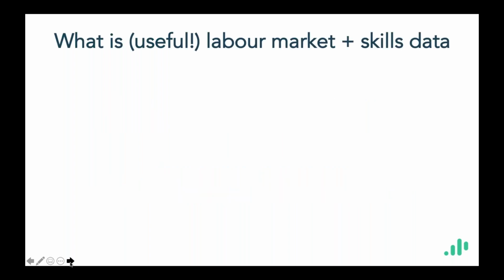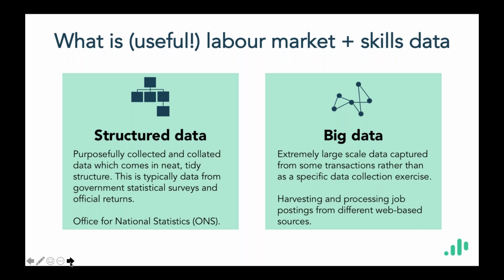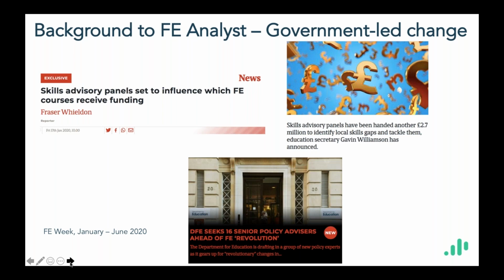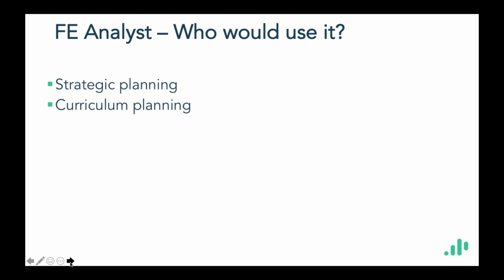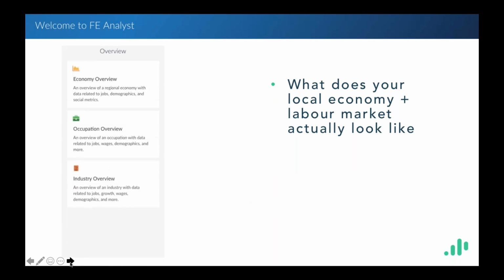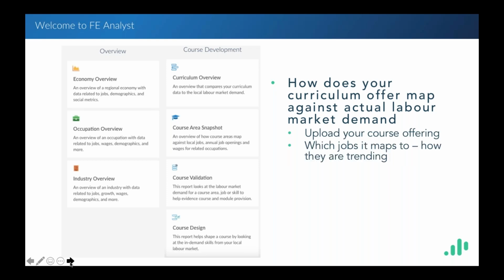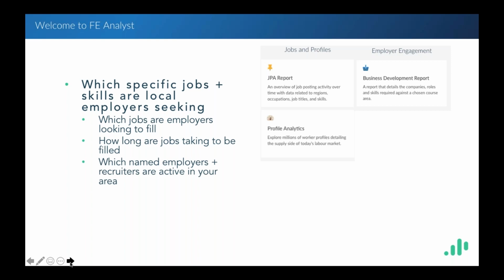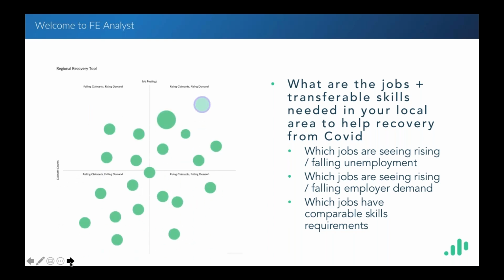Preparing Your College for the Future With Emsi's FE Analyst Tool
In a vastly changed economic landscape, how can your college understand the needs of employers, whether current courses are fit for purpose, and how you might be able to shape emergency retraining courses to get people back into work?
We want to introduce you to a brand new tool that we have developed with input from sector leaders, which will help you find answers to the following sorts of questions in a simple, quick and intuitive workflow:
·       What is the overall shape of your local economy?
·       How do your curriculum and individual courses reflect employer demand?
·       Which employers do your courses relate to and what skills are they looking for?
Join us on this webinar as we talk about FE Analyst, and how it can give your college confidence in planning for the future in both certain and uncertain times.